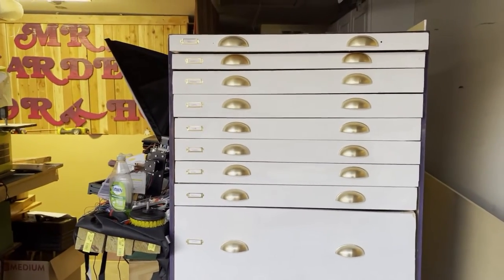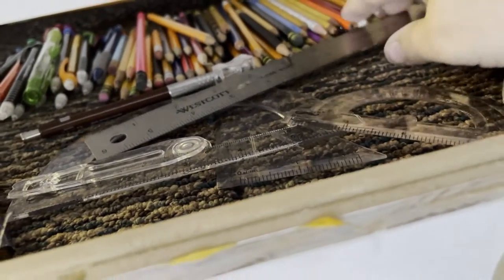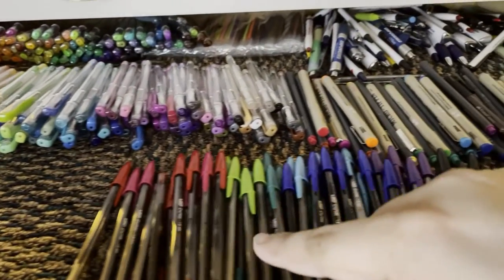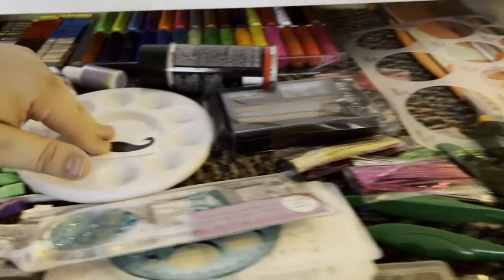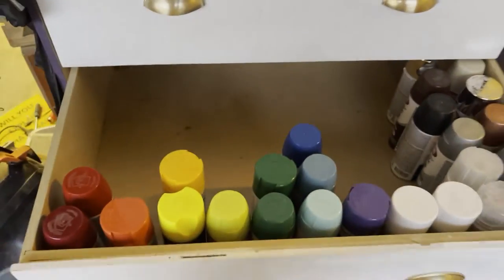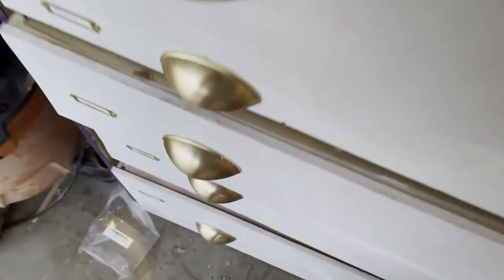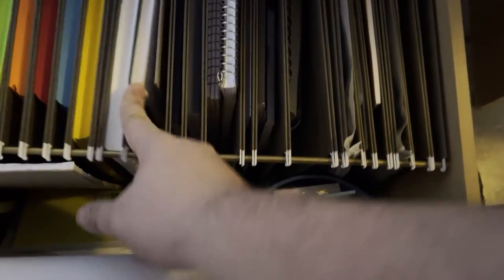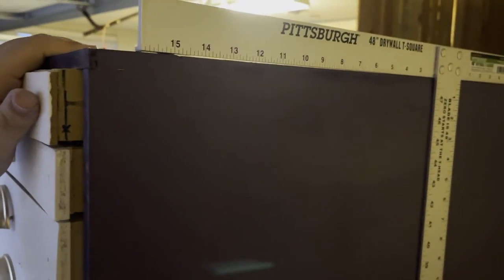Show & Tell - ULTIMATE Art Cabinet - We Have Everything!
The purpose of Mr. Warden’s Workshop is to facilitate learning.
We aim to educate learners about engineering, STEM, creating and what it means to live the curious life.